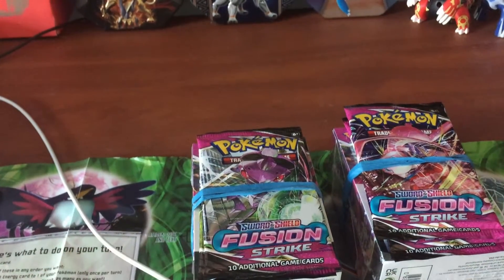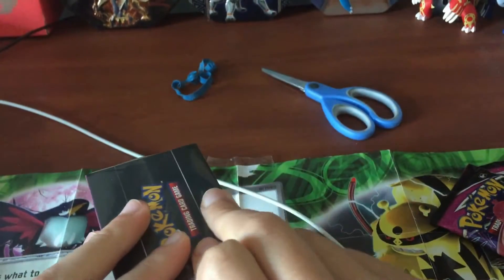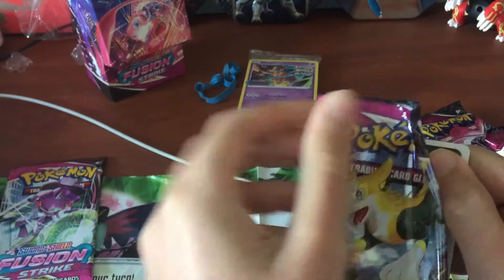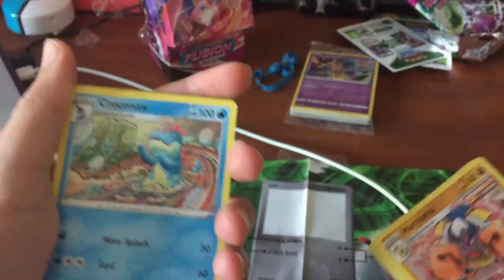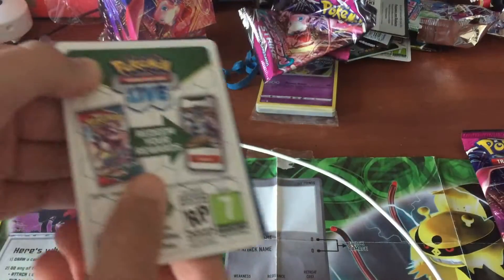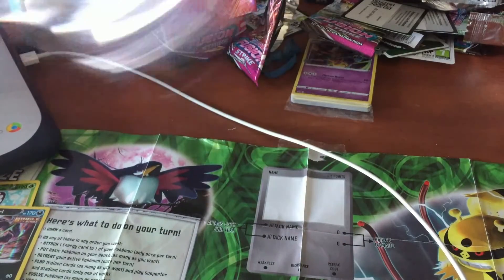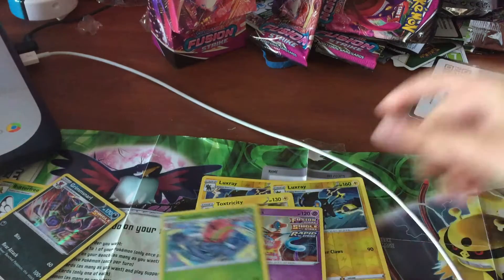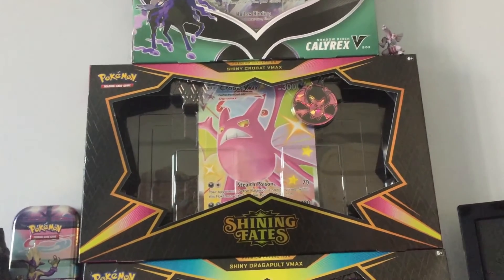WE GOT WHAT??? EARLY FUSION STRIKE OPENING! BUILD AND BATTLE KITS! IS THE SET WORTH BUYING??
We got the Pokémon set Sword & Shield-Fusion Strike before the release! We purchased these from Toys On Fire. Go check the site out.